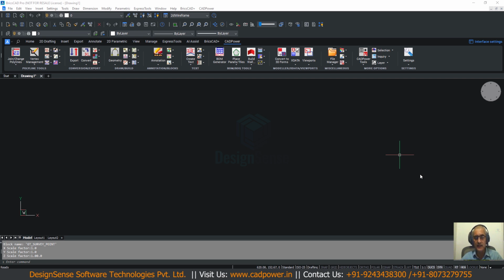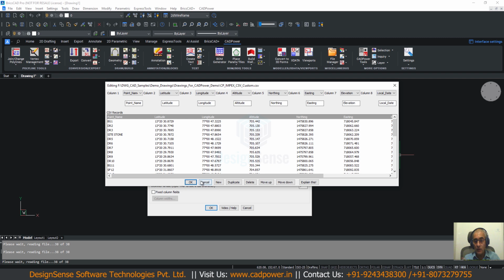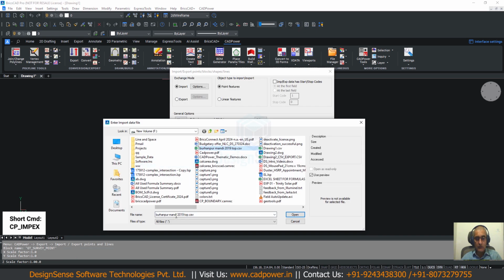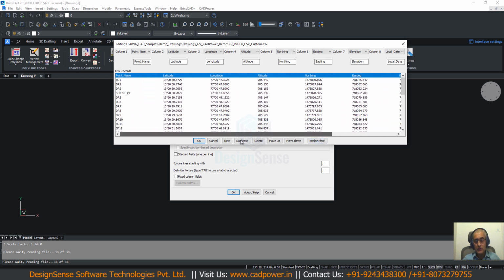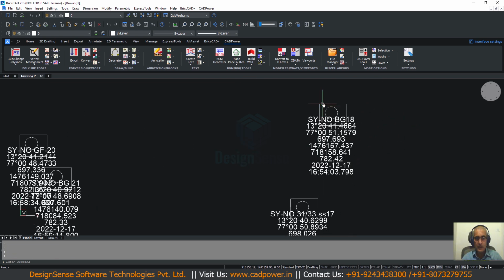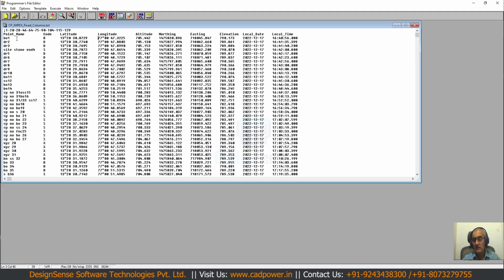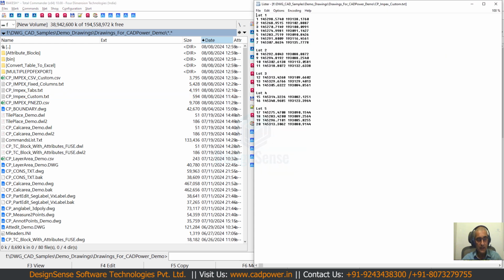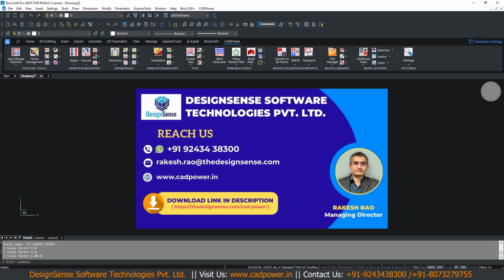Import CSV and other data into your DWG CAD, flexible file formats supported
In this video, we show how you can effortlessly import CSV, TAB, TXT and many other custom formats into your DWG CAD software.

This video is recorded in bricscad software, but it runs just as well in autocad, zwcad and arescommander as well.

In CADPower, this command is called CP_IMPEX and in Geotools, the same command is called

The CP_IMPEX/GT_IMPEX command is quite exhaustive and covers a lot of  stuff in the import and export processes. In this video, we focus only on the Import workflow. The export workflow will be covered in  a separate video.

16th Main Road, Jayanagar 4T Block,
Bengaluru – 560 041, India.